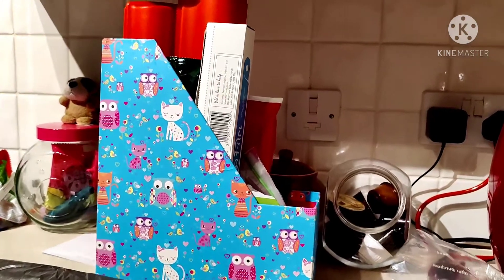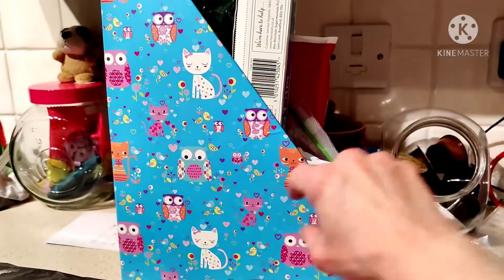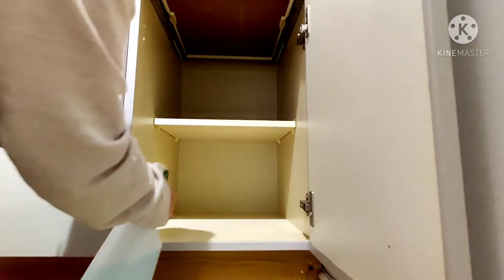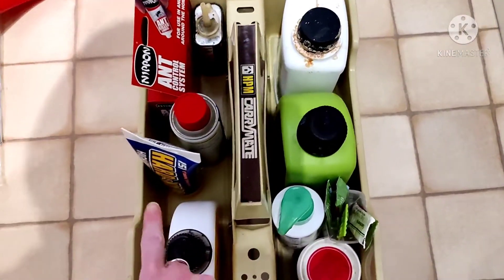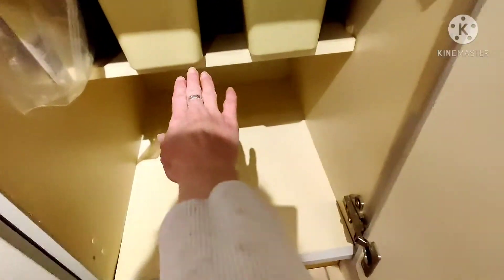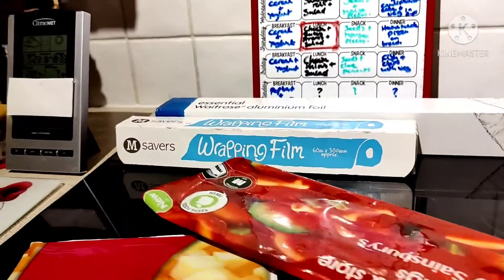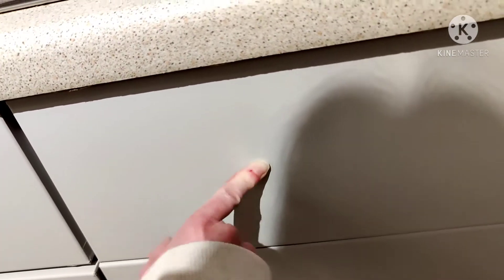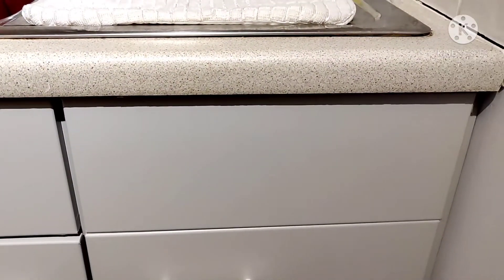Clean & Organise Kitchen Cupboards (Part 3)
Clean and Organise and declutter your kitchen cupboards/cabinets and drawers with me...

Hopefully my 3 part series has motivated you to clean, organise and declutter your cupboards and drawers...

If You want to see the other two in this 3 part series: